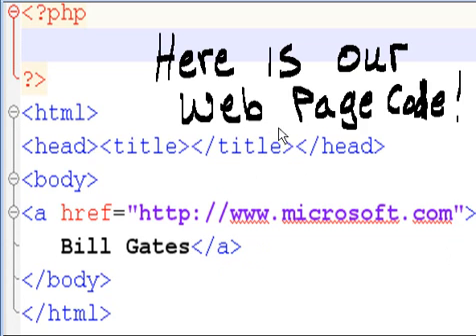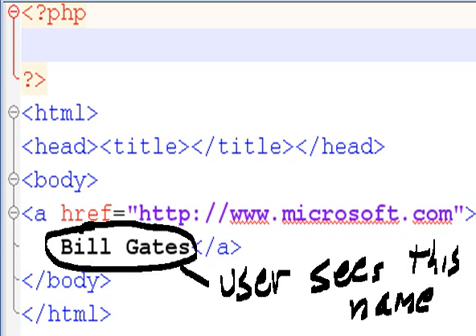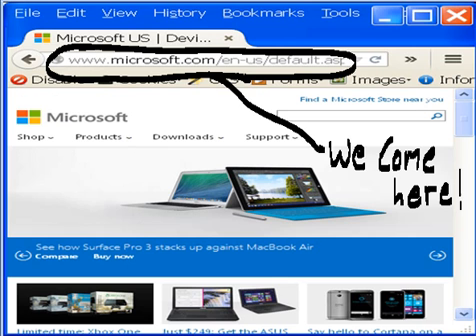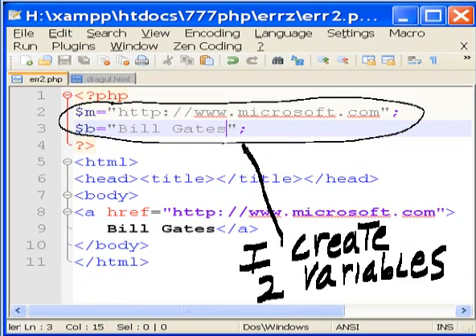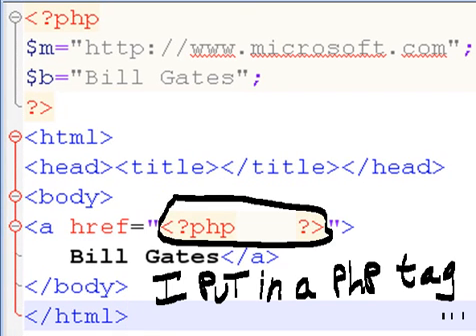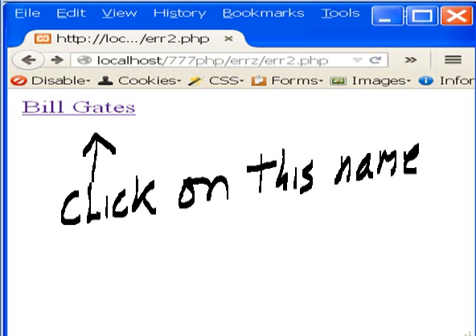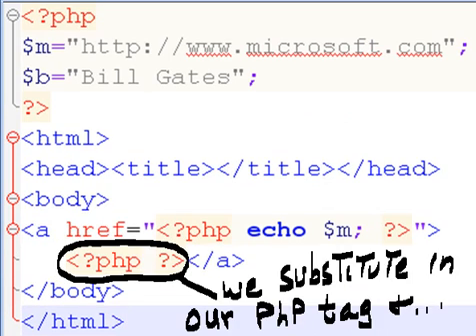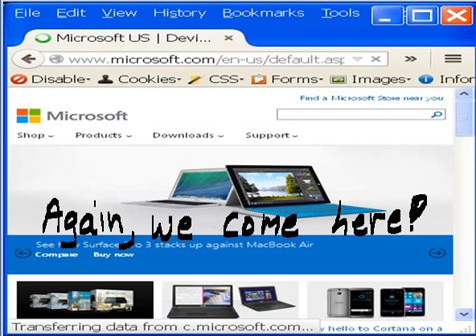Php Embedding into an Html Anchor tag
php,html,programming